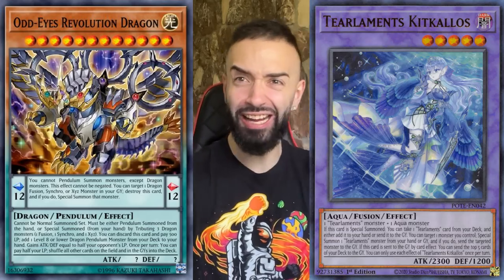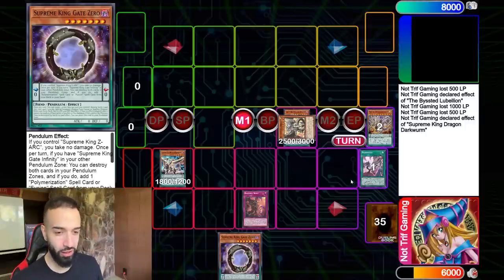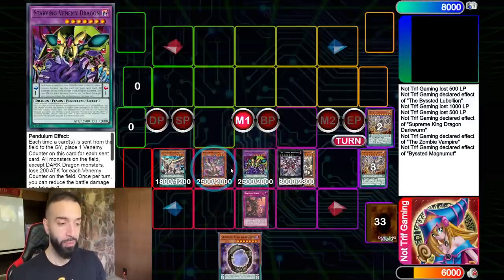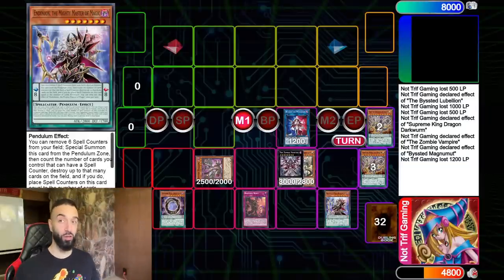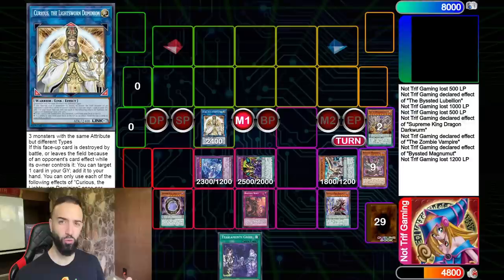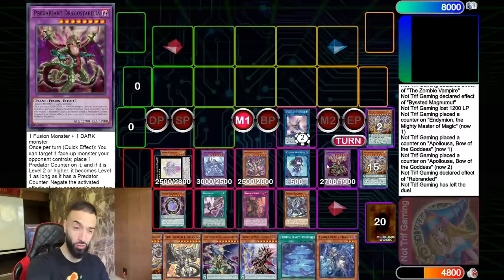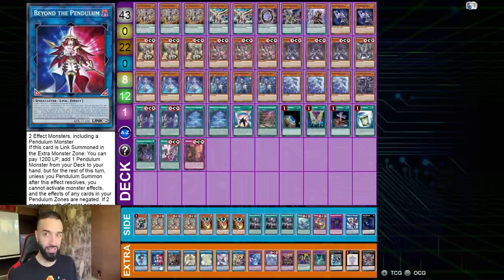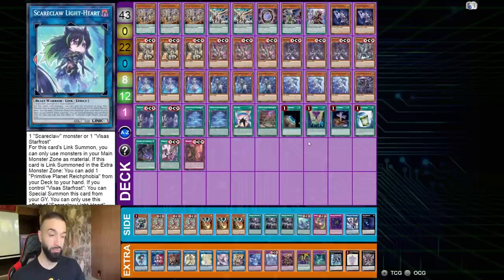ODD EYES TEARLAMENT IS SO BROKEN!!! ABSOLUTELY UNSTOPPABLE YU-GI-OH! DECK! PEND BEST DECK LETS GOOOO